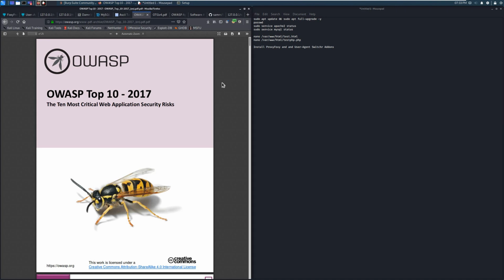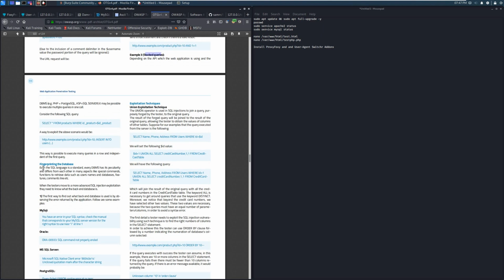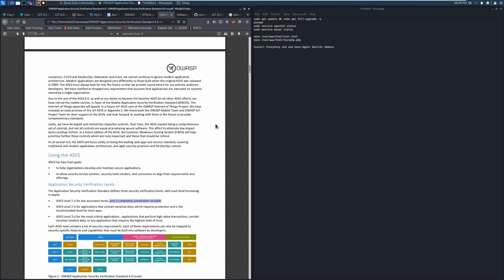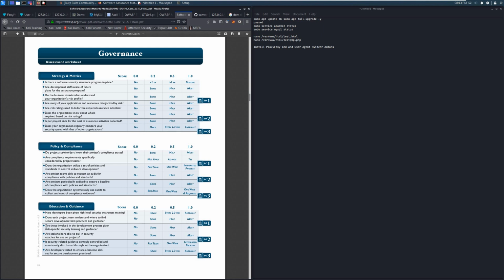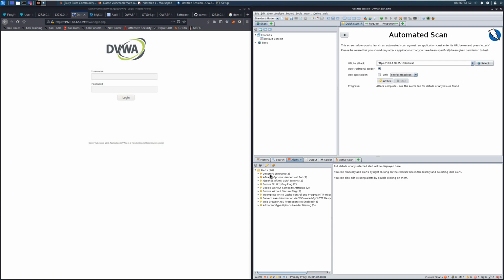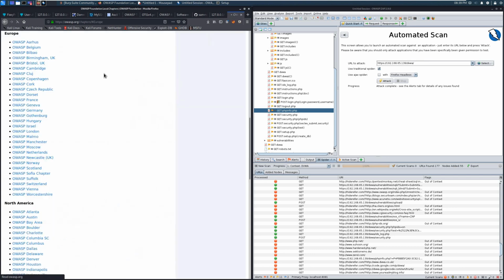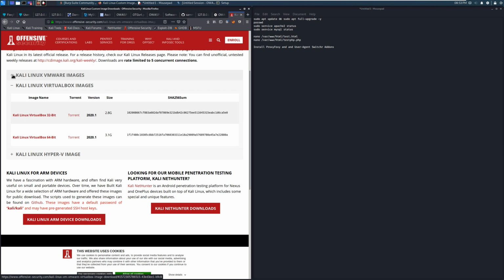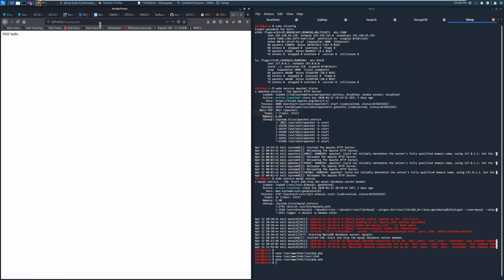HwJ Intro and owasp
Hello everyone! This is a first part of education hacking video series Hacking with Jan (HwJ). Main goal of this series is to spread awareness about IT security as well as to share some interesting information I have picked up during my career as penetration tester / red teamer. This should be useful for BugBounty hunters, pentesters and developers.

During our first video I will take you through five OWASP projects which I have been personally using and I find great value in them. We will also build our own, small yet sufficient lab. Lab will be handy for next video, where I will dive into Injection vulnerabilities.